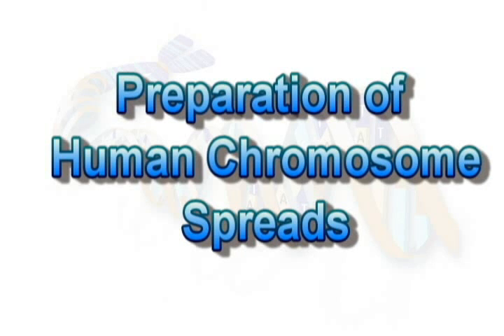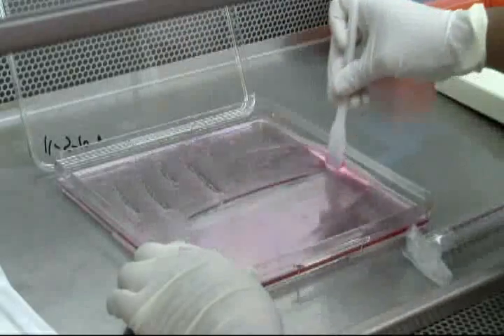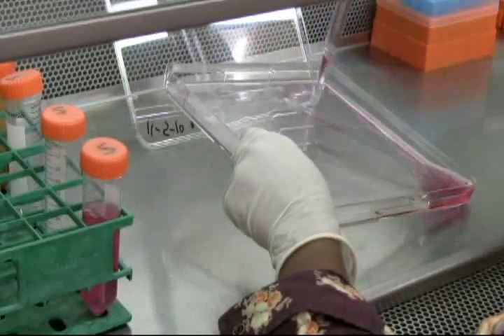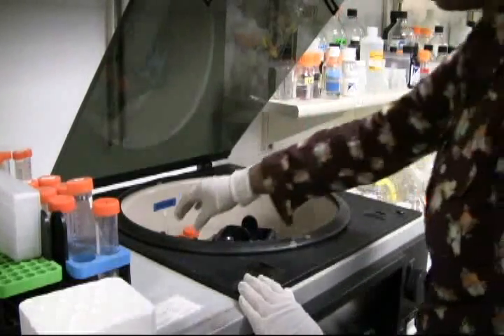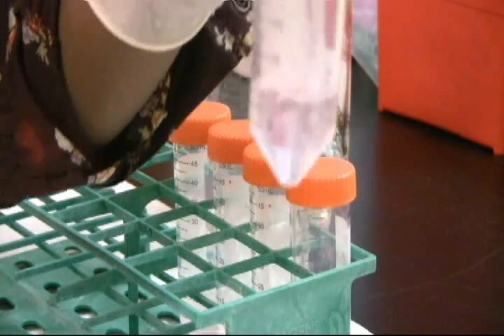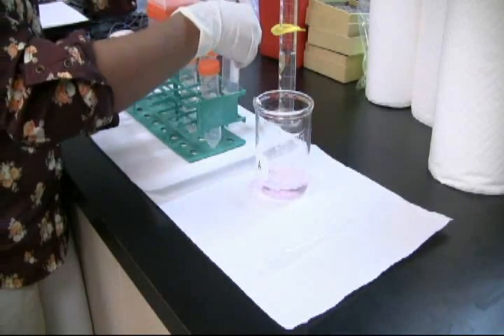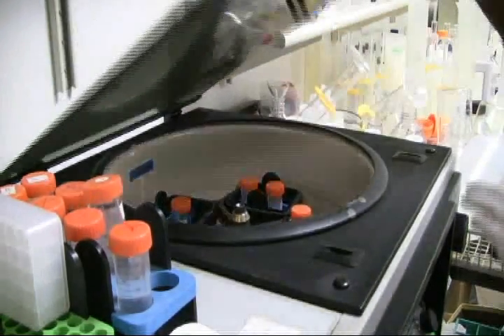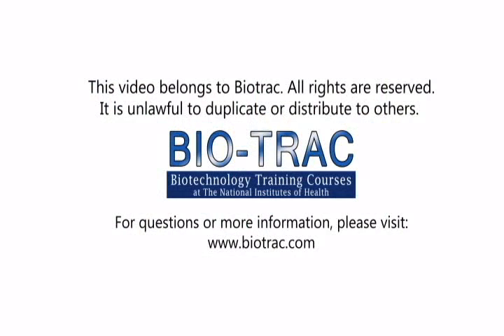CellServ Kit 4 - Karyotype Prep 'HeLa' Cells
Human Chromosome Karyotyping with HeLa Cells. Provide general information and guidelines on the preparation of HeLa Cells for Chromosome Karyotyping.
The FAES at the NIH Bethesda MD.